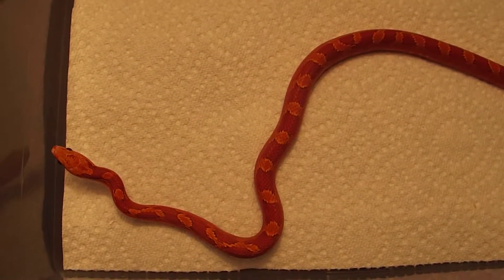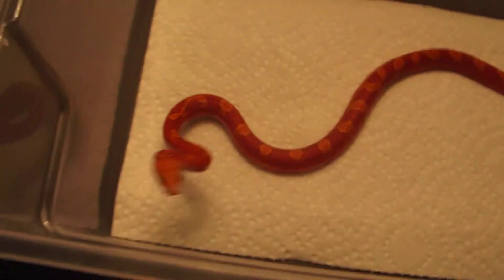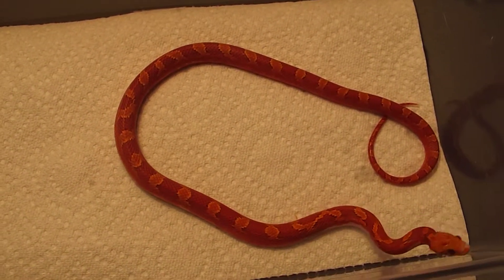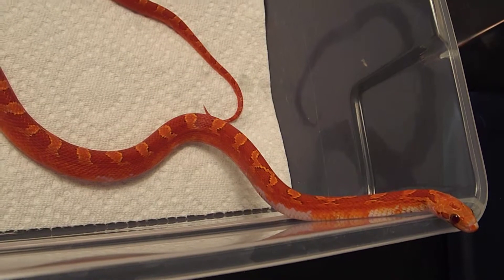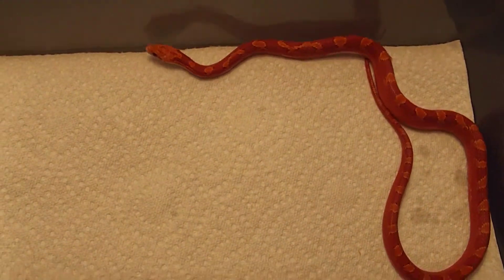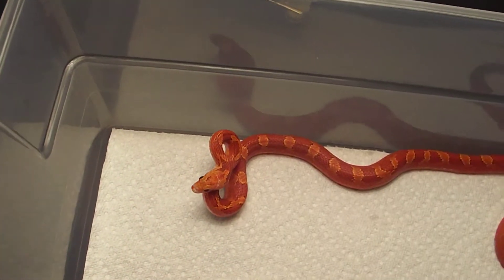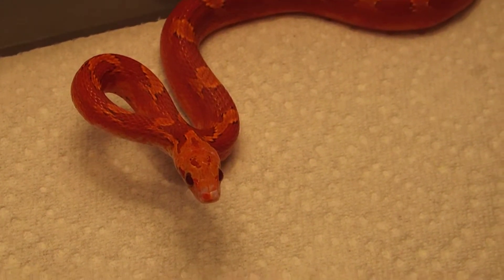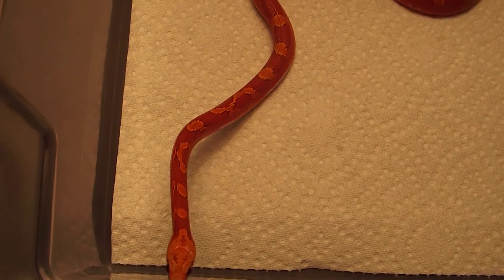Pennywise (Hypo Bloodred Pied Sided Corn Snake) Update #1